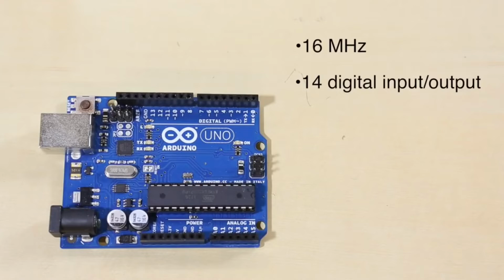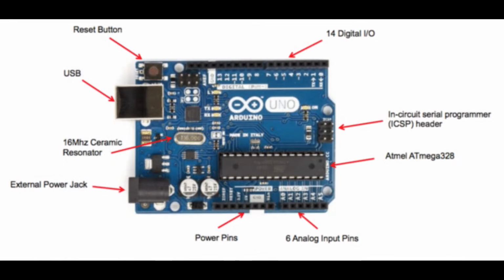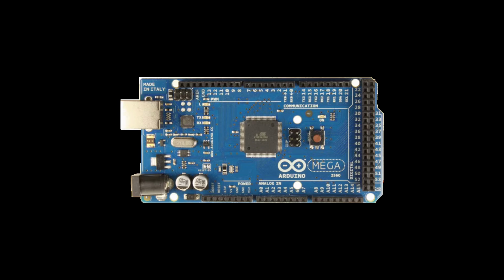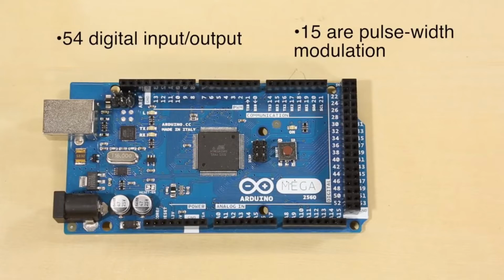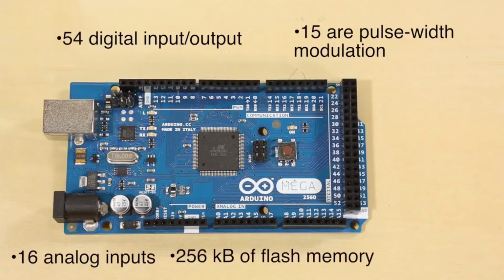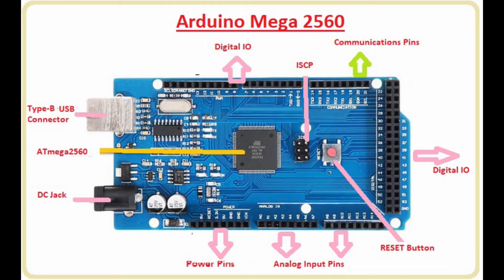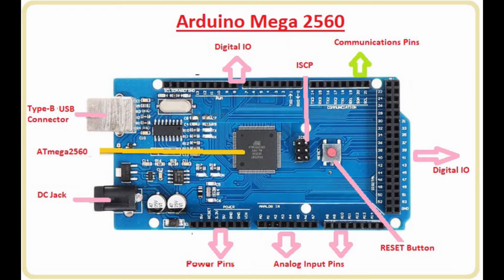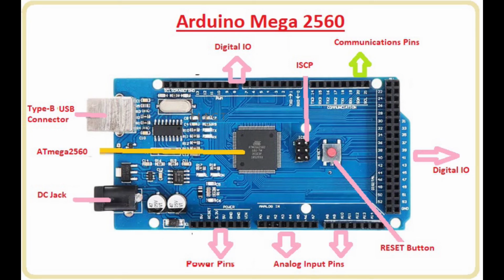Arduino Board pin diagram || Arduino hardware || 2022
Welcome to our channel, In this tutorial serious we have made the Arduino tutorial serious, which helps absolute beginners as well as an advanced programmers to know more about Arduino programming and hardware we will also make the tutorial serious with simulation on proteus and implementation on real hardware.
 Share and
Your contribution will motivate us to make the next move.
Made by Maedot Academy with love!!!
Learn A real science!!!.